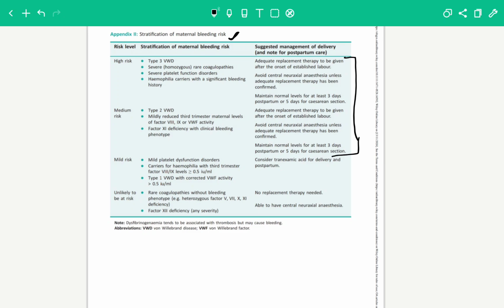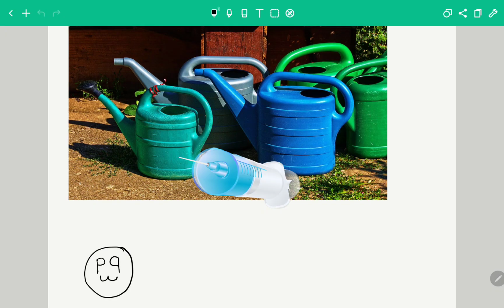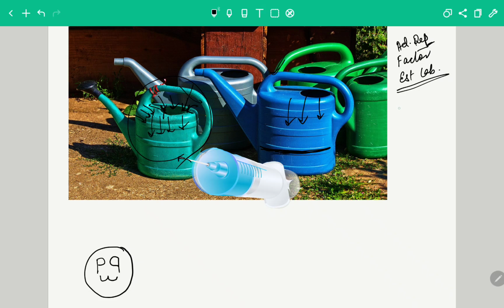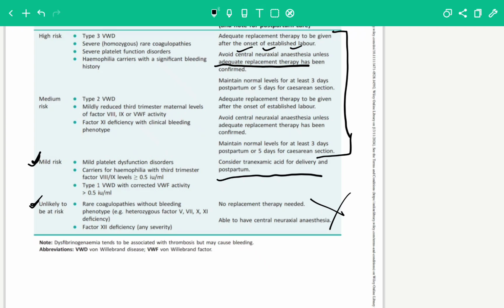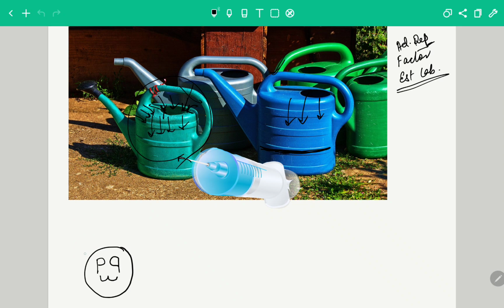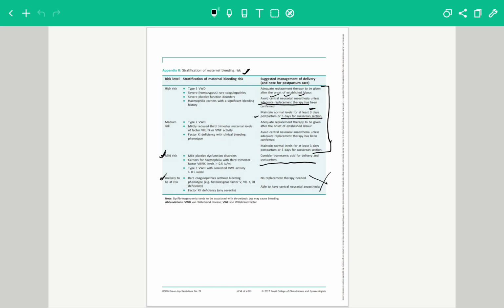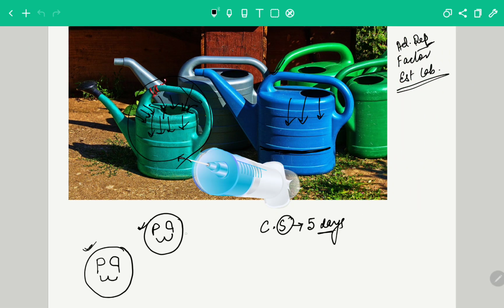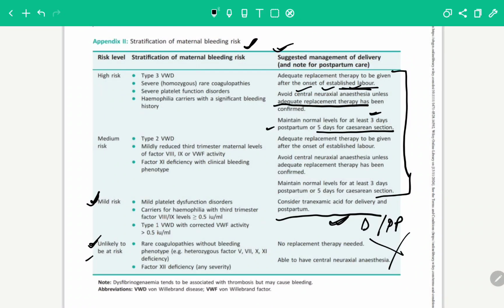GTG 71 management of inherited bleeding disorders in pregnancy part 2